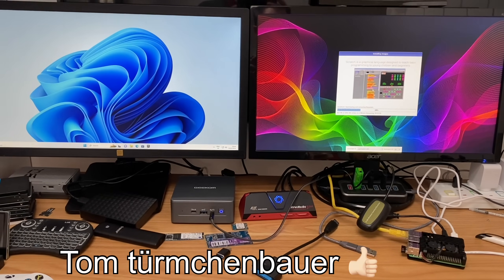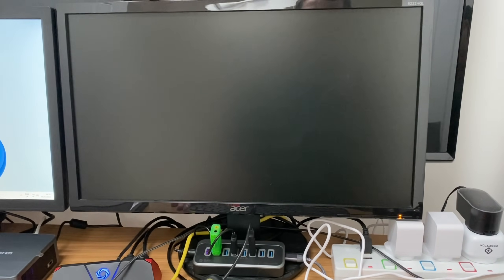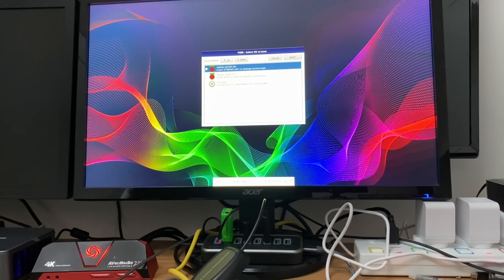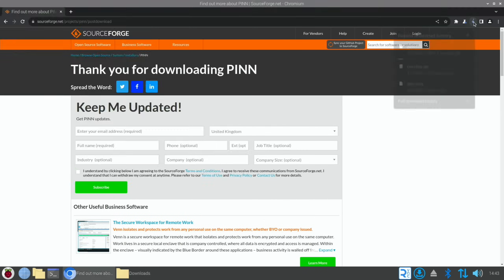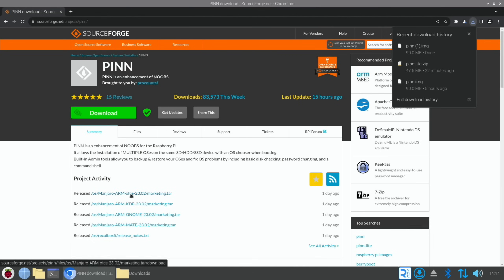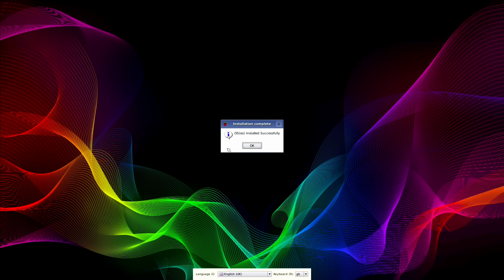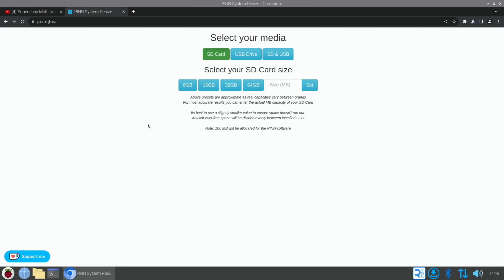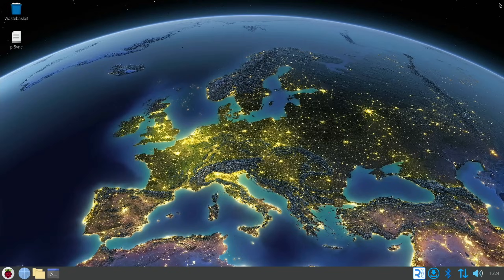Multi OS Launcher Attempts. Raspberry Pi 5 Pinn OS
Pinn links thanks Tom türmchenbauer

32GB micro sd Lexar
HDMI to micro hdmi
3.5mm audio to usb

my videos